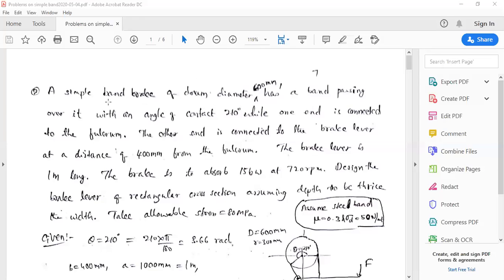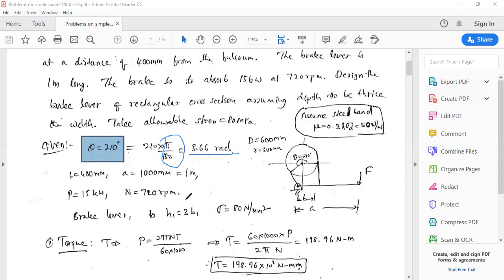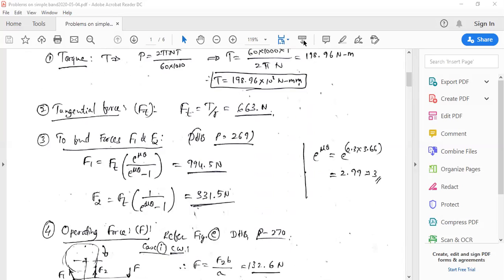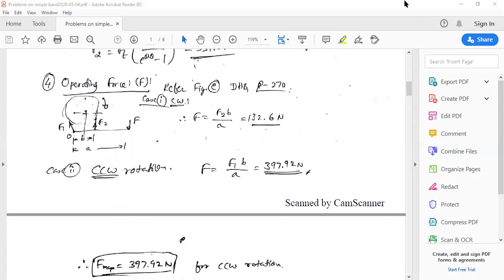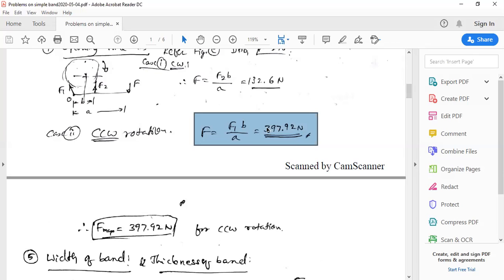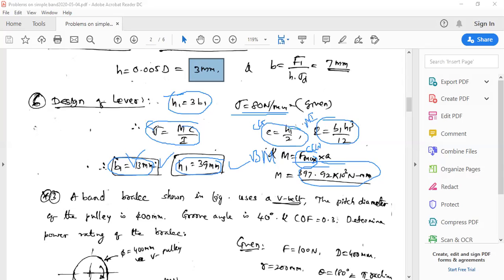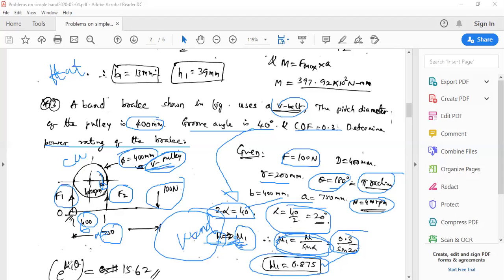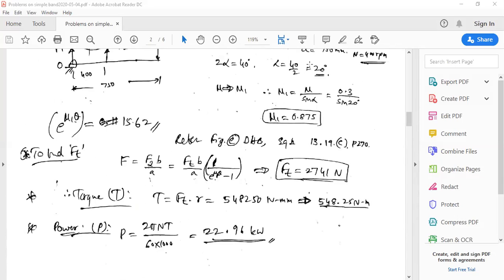17ME64_DME-II_M4_BRAKES_Session 17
Problems on simple band brake part 1